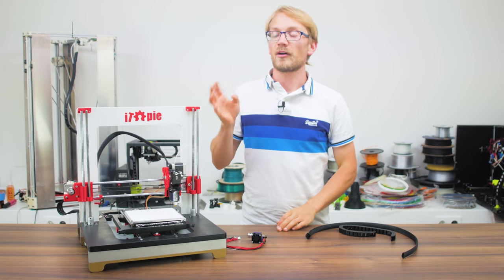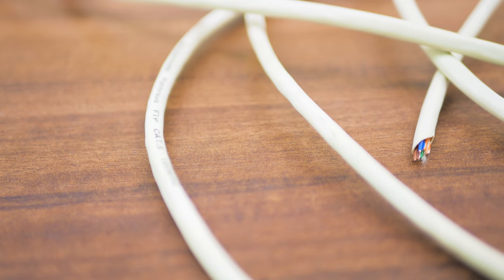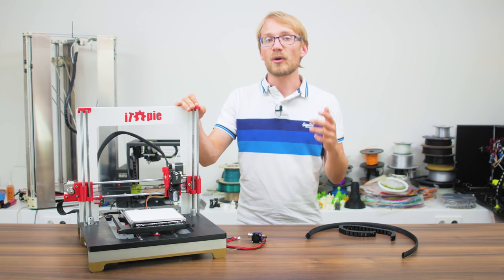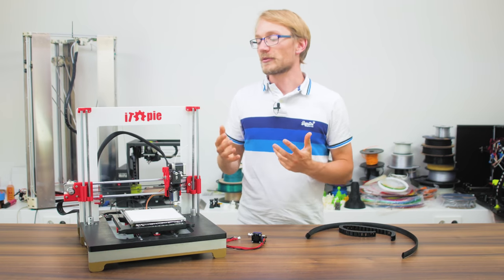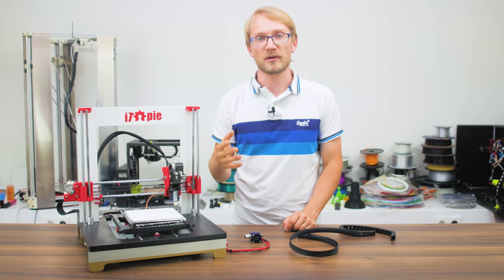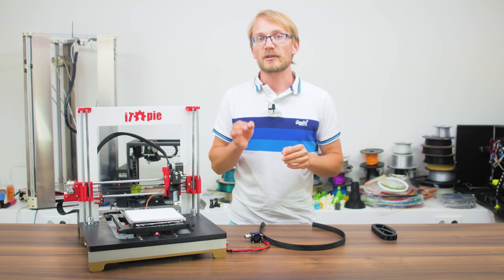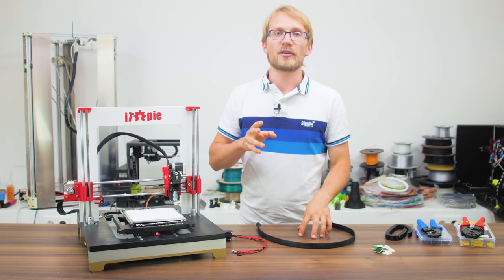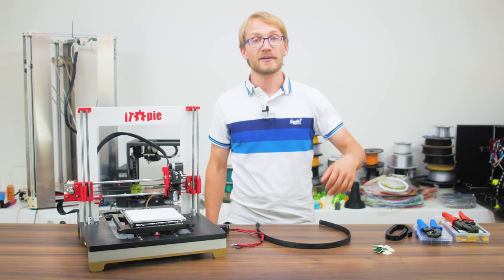How to wire your 3D printer!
Don't want to end up with melted cables in your 3D printer? Want it to be reliable, too? Then wire it up properly! Learn how in this video.

Crimping tools!
Larger crimp assortments 🛒

Zip tie anchors 🛒

🎥 All my video gear is Jahzzar - Seas of Mars, licensed CC-BY-SA